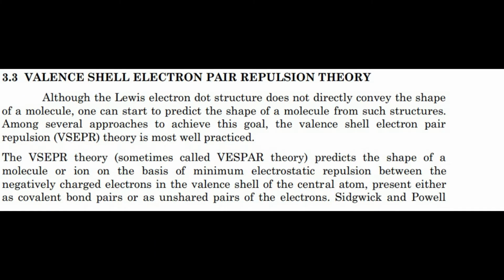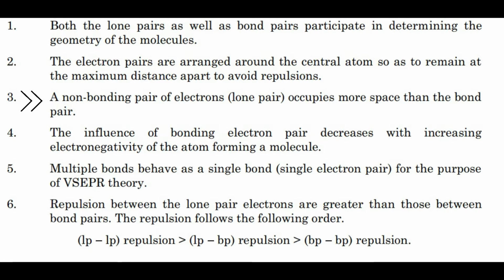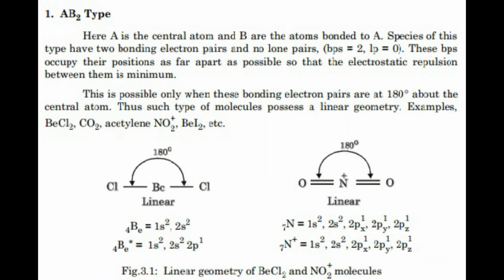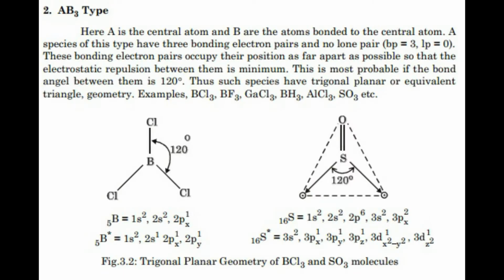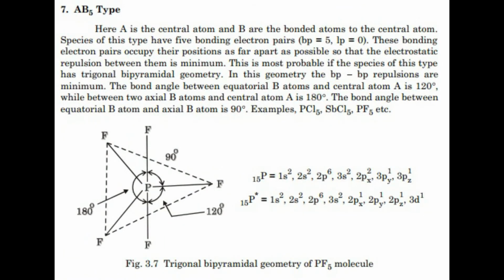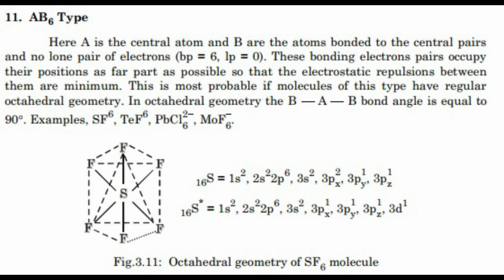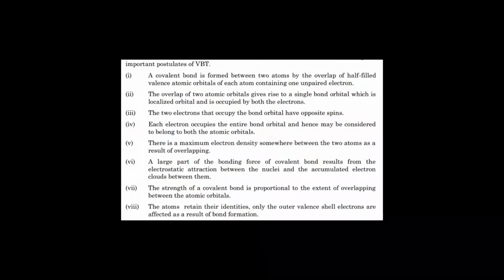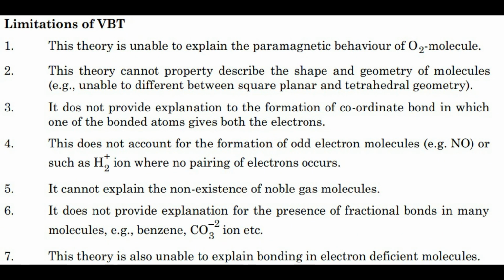VSEPER AND VBT | Lecture 01 | In-Organic Chemistry | 21-04-2021